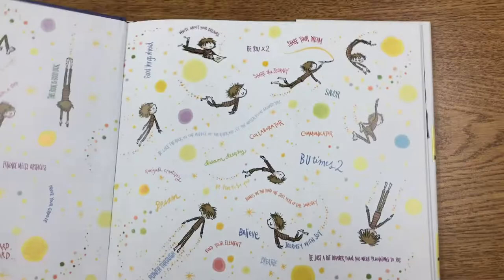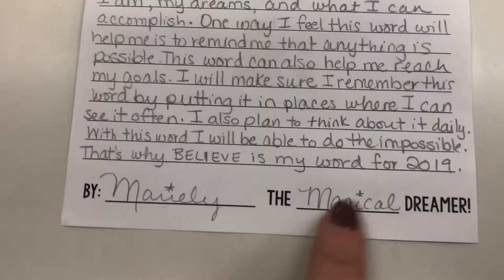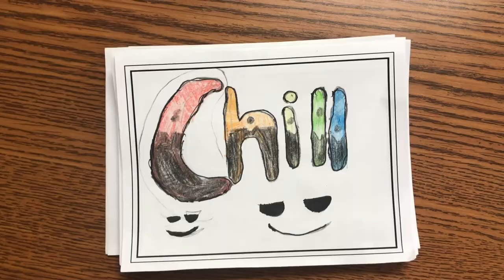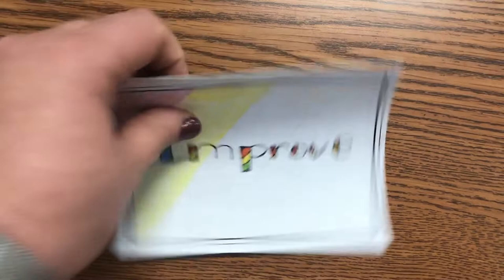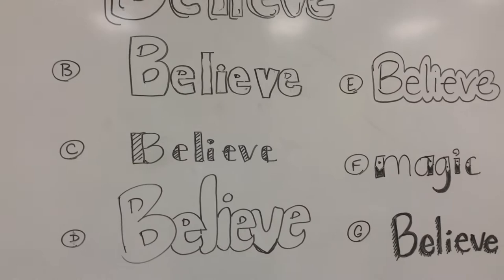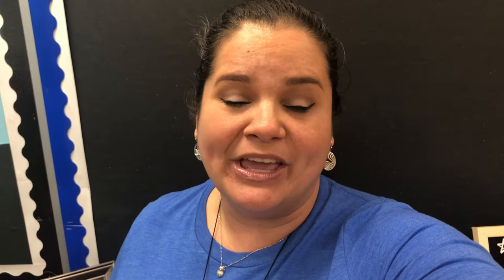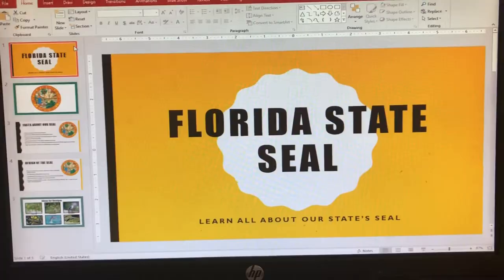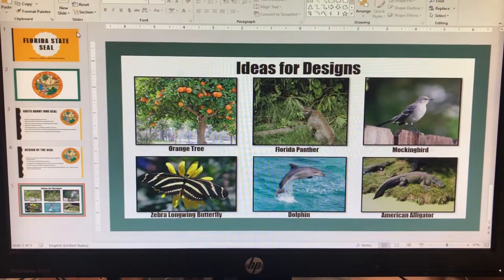After Winter Break: Part 2 | Teacher Vlog S2 E70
Hello! My name is Mariely Sanchez and I'm a teacher in South Florida. Welcome to Part 2 of how our week after winter break went in the classroom! Check out the students' One Word assignment and the start of their Florida Seal design. *~* See below for more info *~*